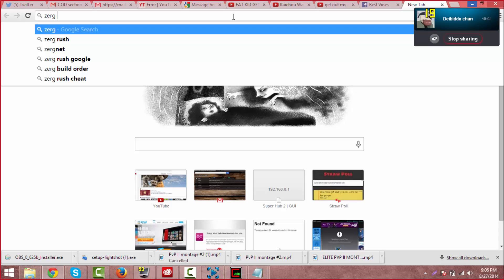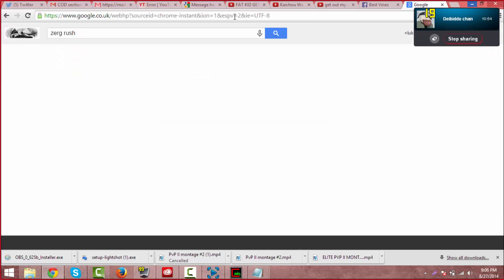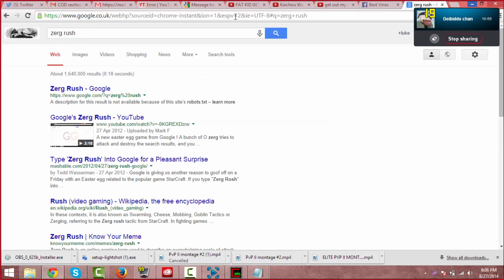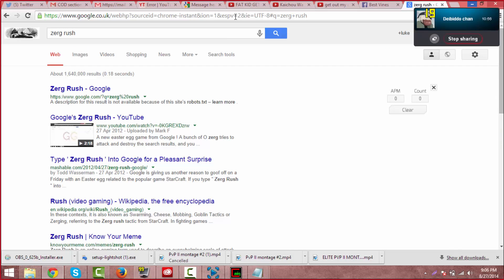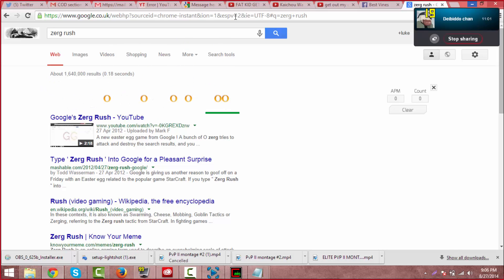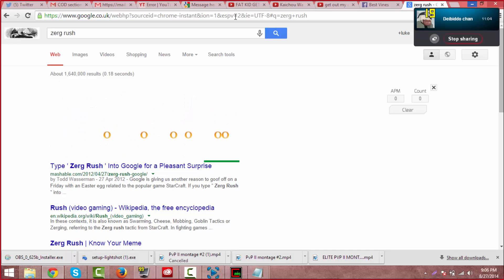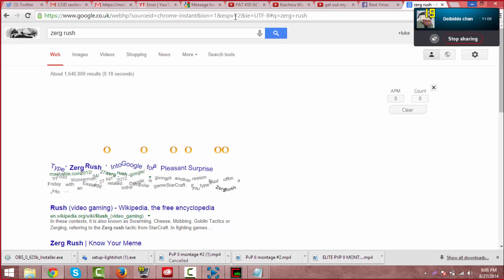luke gets pranked by david